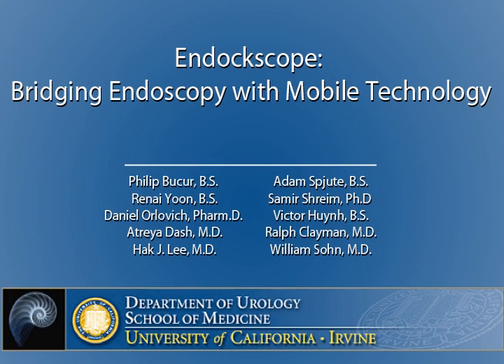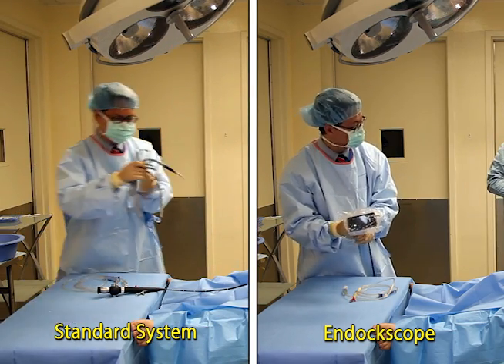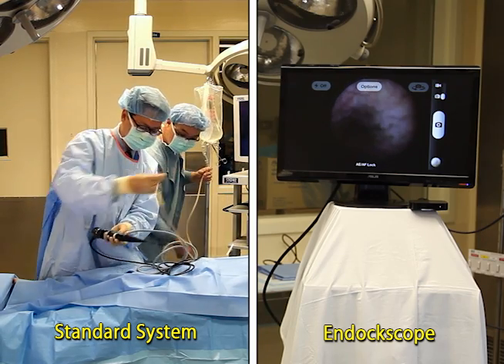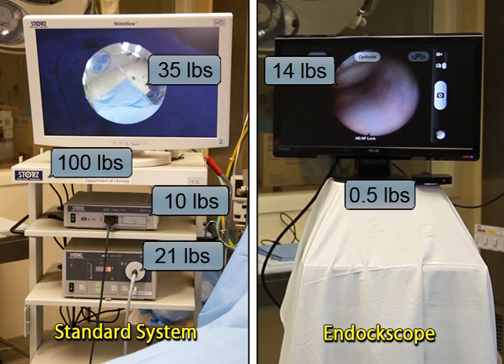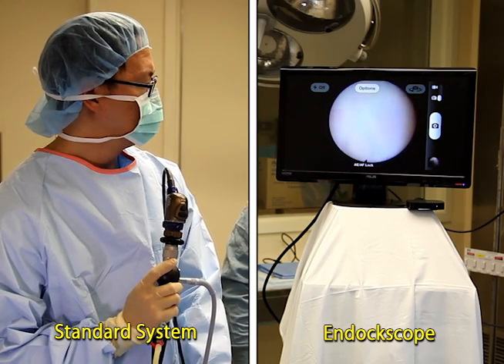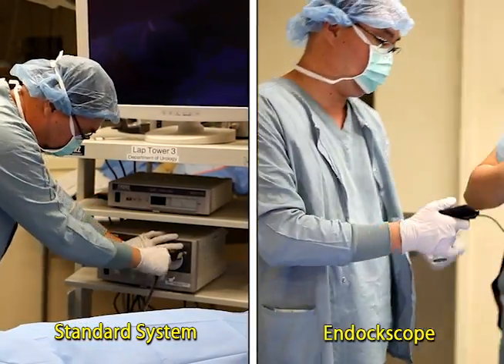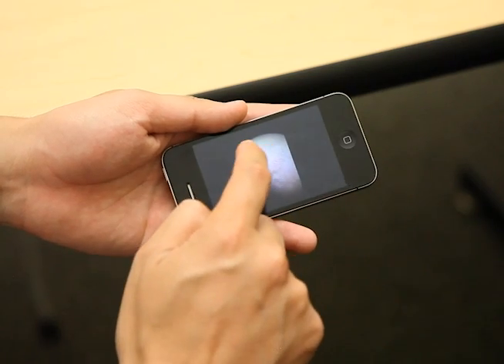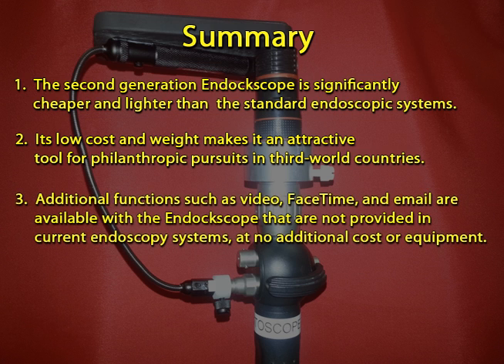Endockscope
AUA 2014 First Prize Video